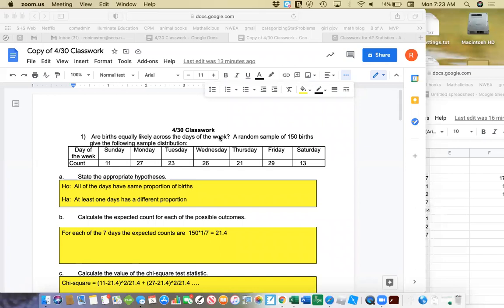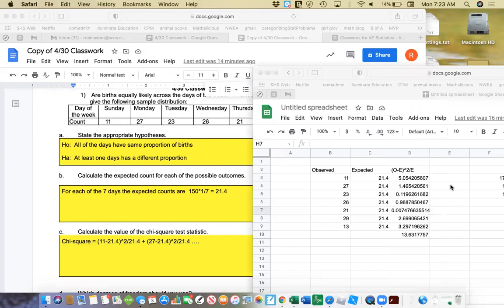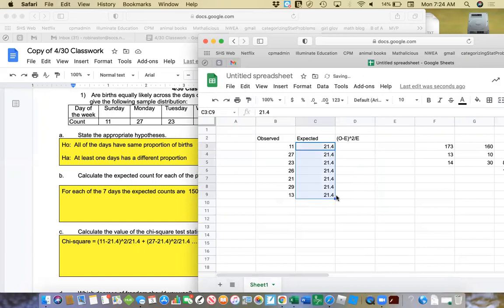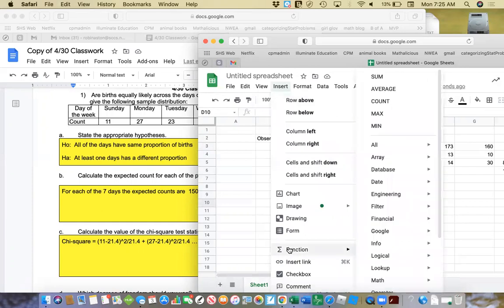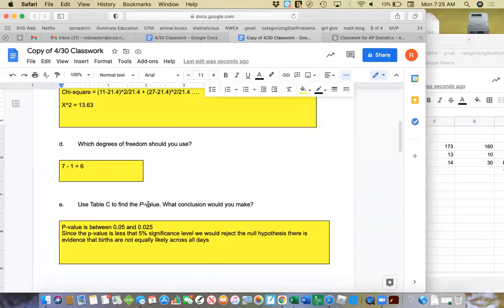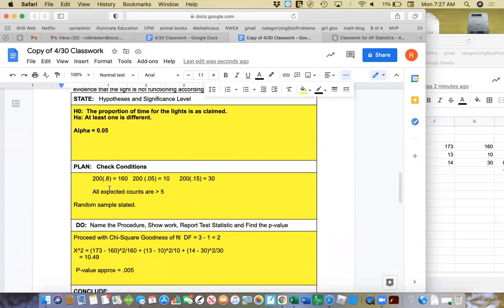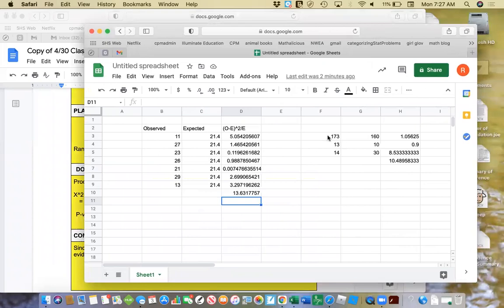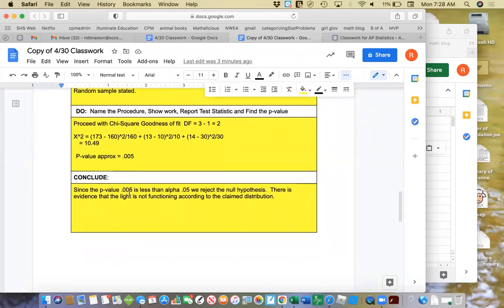Answer Key 4/30 Classwork